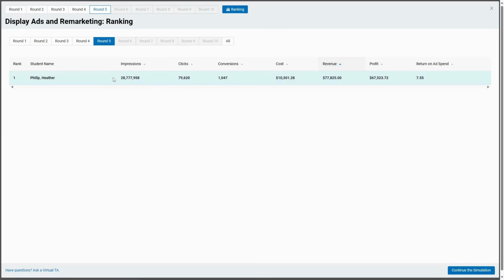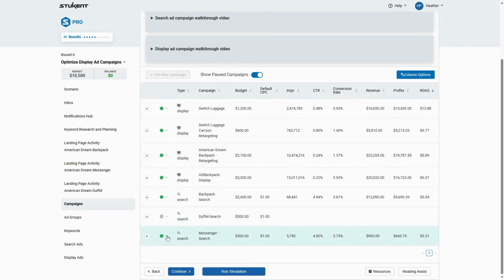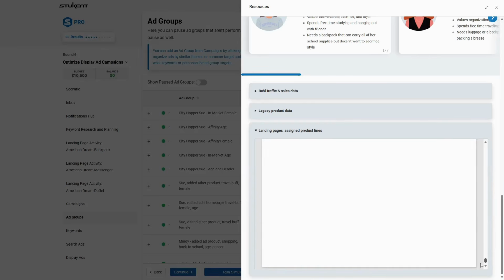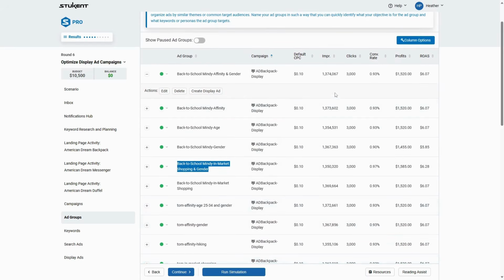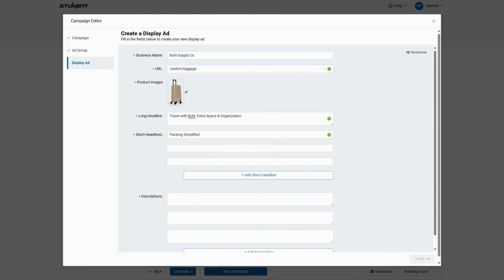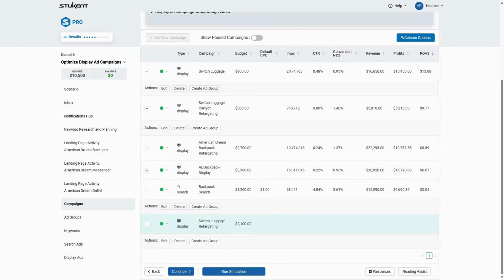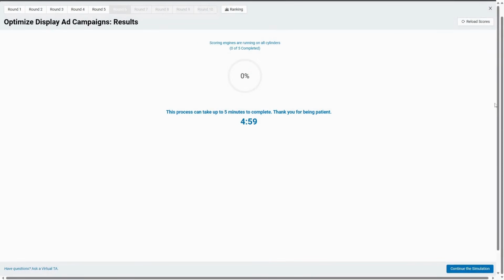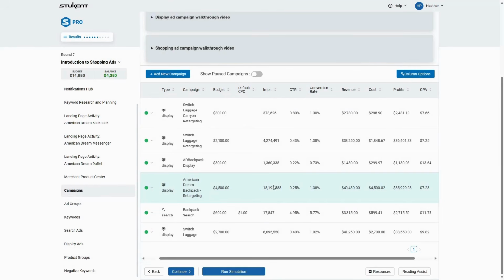Mimic Pro Simulation - Round 6 - Digital Marketing Simternship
In Round 6 of Stukent's Mimic Pro New Simulation (Digital Marketing Simternship), you will learn how to reallocate your budget and optimize all of your previous campaigns for improved revenue and profits.

Have questions or thoughts? Leave them in the comments below, and I'll do my best to assist you.